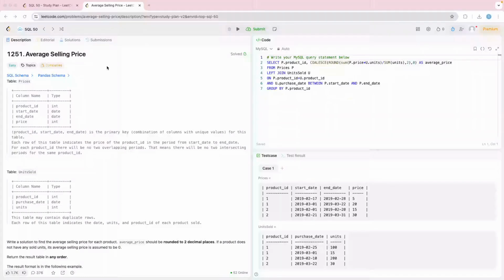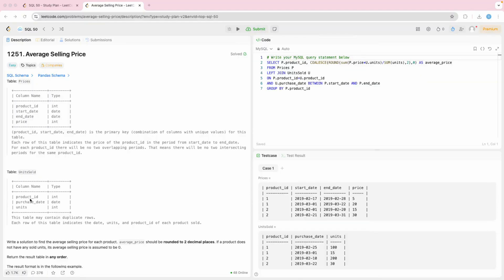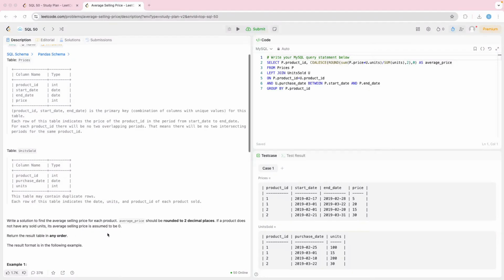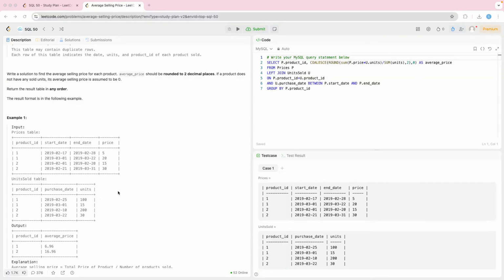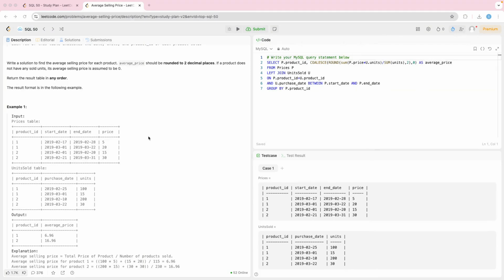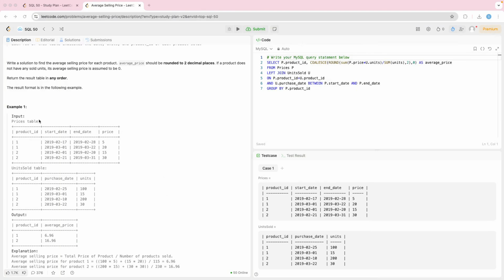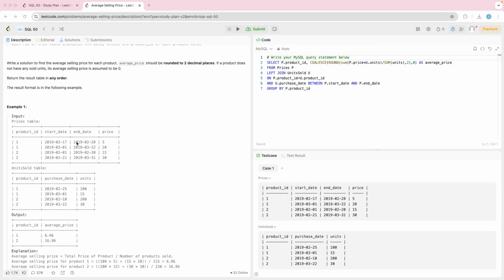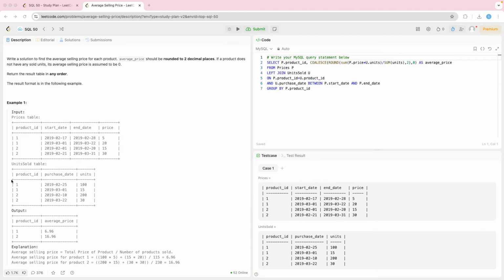Average Selling Price | Leetcode 1251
I this video I will explain Leetcode sql question Average Selling Price | Leetcode 1251